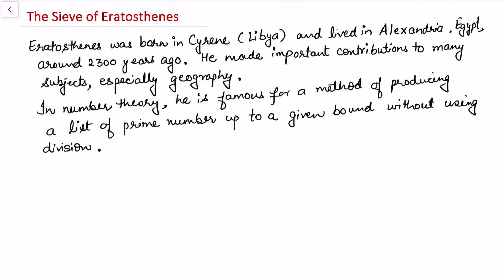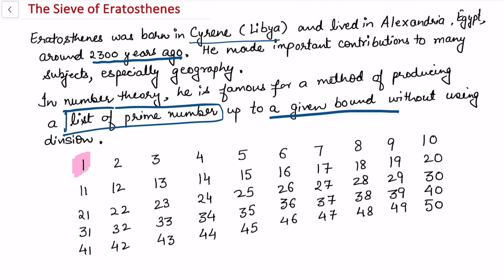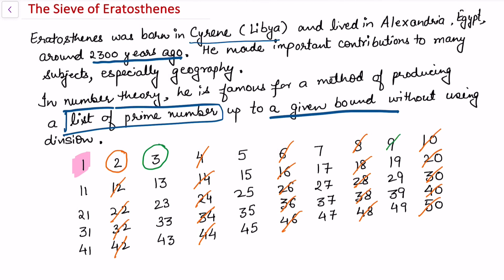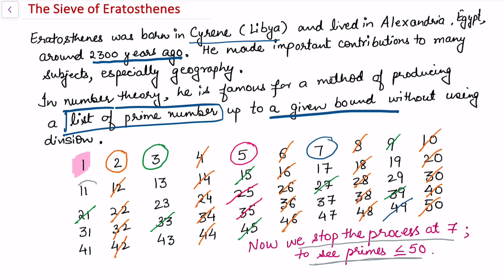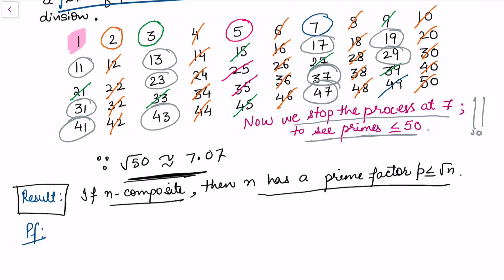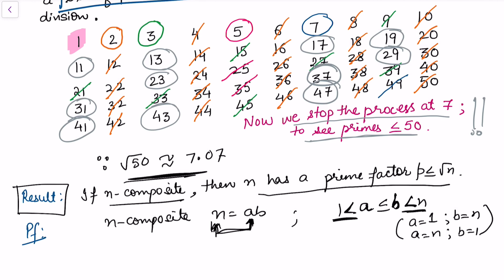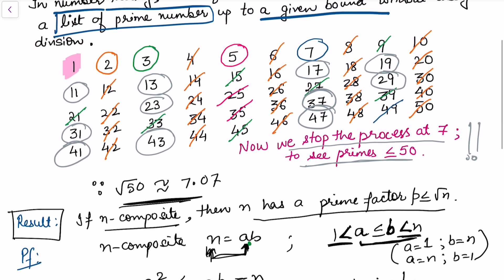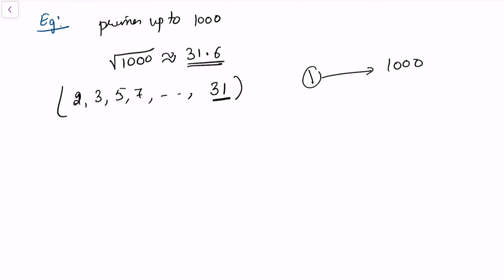Primes |Part 4| Sieve of Eratosthenes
This video is about searching Primes through Sieve of Eratosthenes